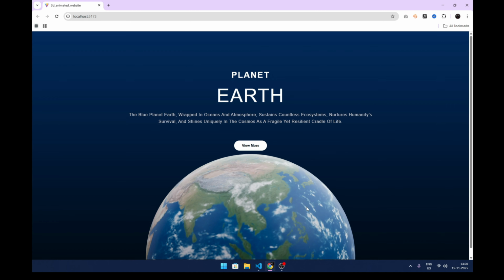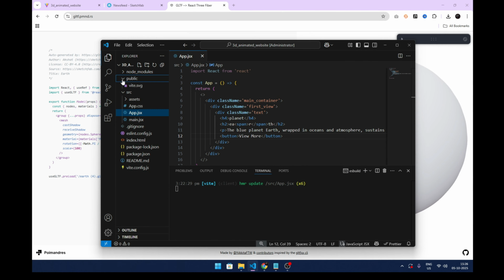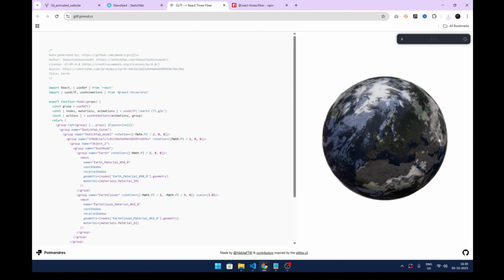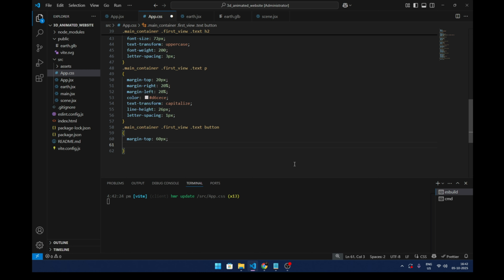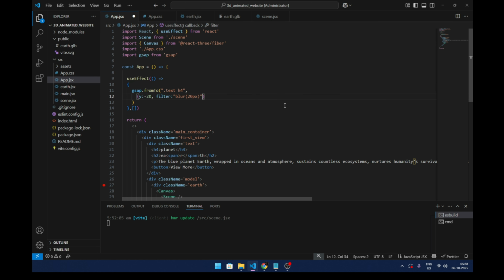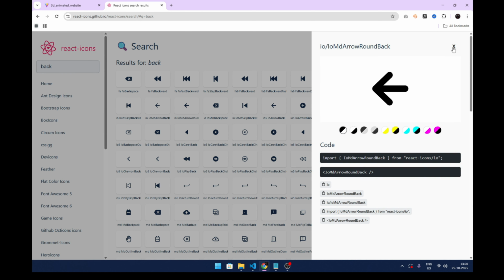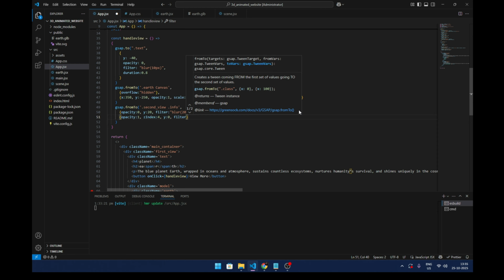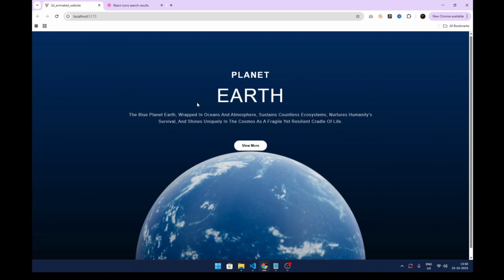React 3D Animation Website Tutorial With THREE JS and GSAP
React 3D Animation Website Tutorial With THREE JS (webgl) and GSAP
React 3D Animation Website Tutorial With THREE JS (webgl) and GSAP | React GSAP Website Tutorial
Hey guys Abhishek here from creative tutorial. In this video i have given React GSAP Website Tutorial. with your known and i have give very easy way to create your known React GSAP Website Tutorial
for watching

Miss You by LiQWYD   / liqwyd